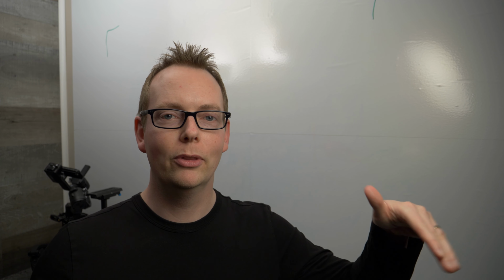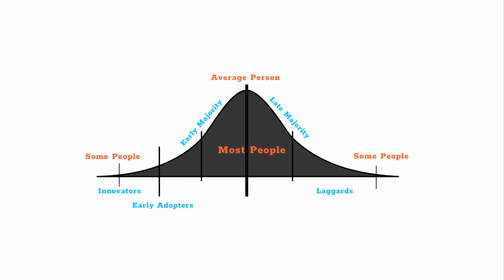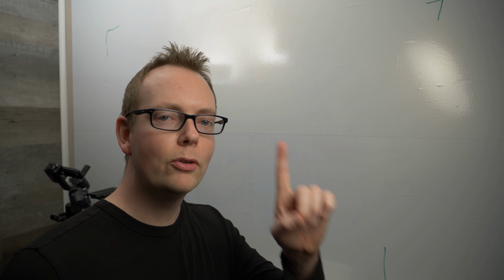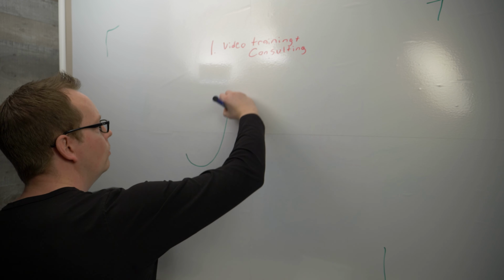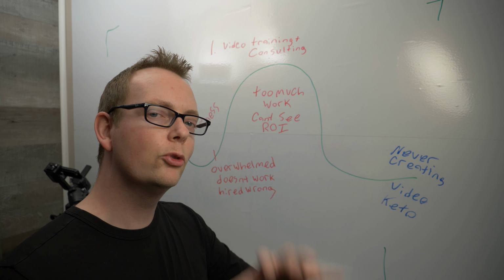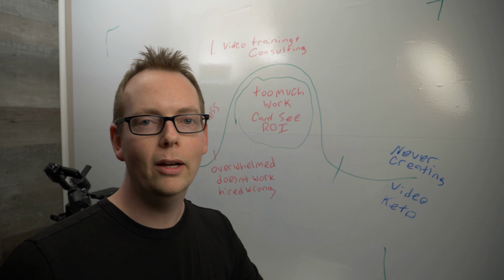How to create a primary target audience | PART ONE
Tired of being told to "niche down"? in this video I'm going share with you ONE secret strategy you can use to learn how to create a primary target audience.

I greatly appreciate your feedback and support from the community.

💗 Join a growing community of Purpose-driven Coaches on Facebook where I do live training and expert interviews every week.